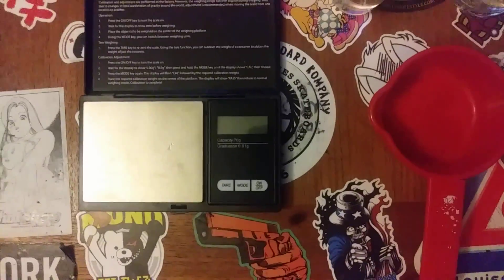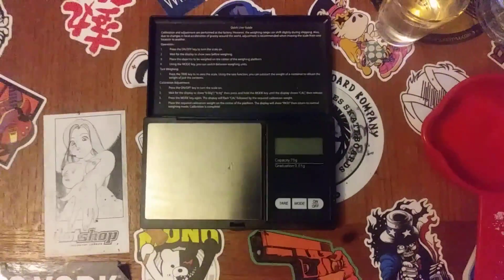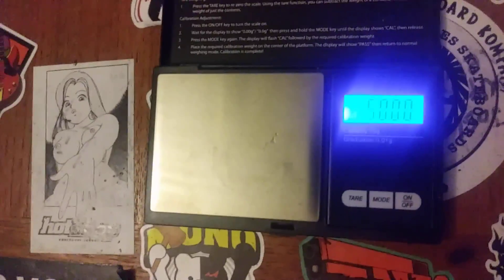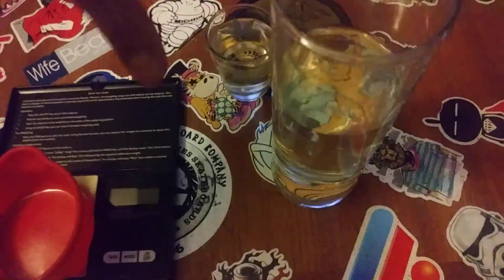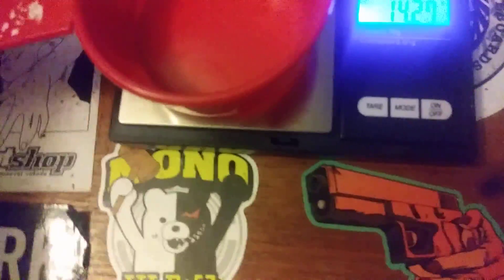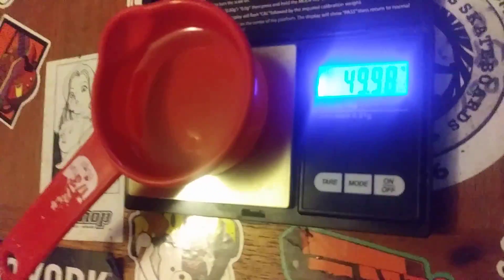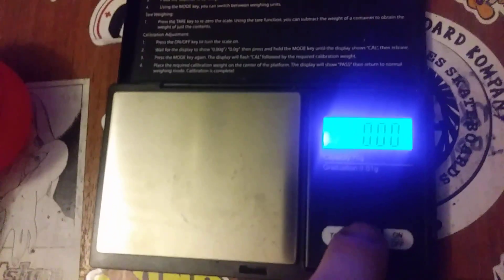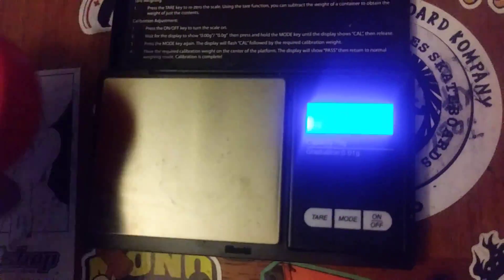Mini Pocket Scale: How To Calibrate Without Calibration Weights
You can also use 10 nickels.